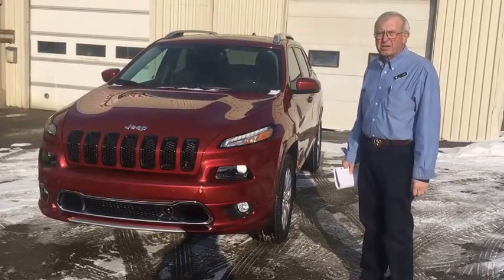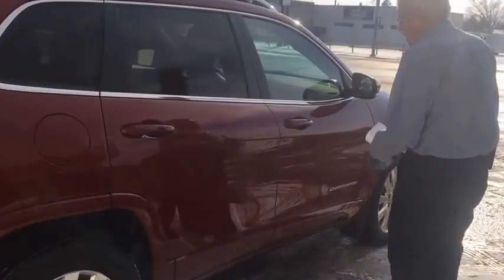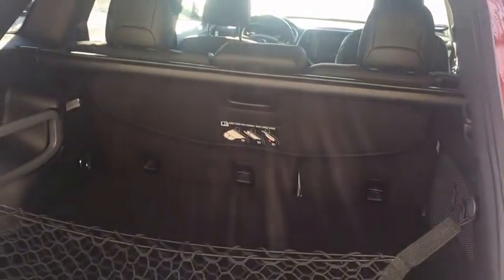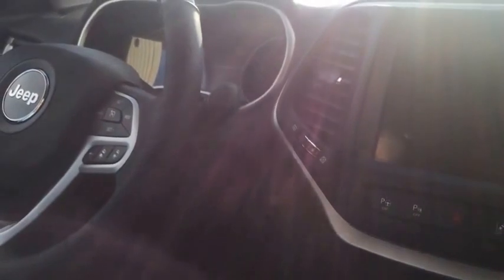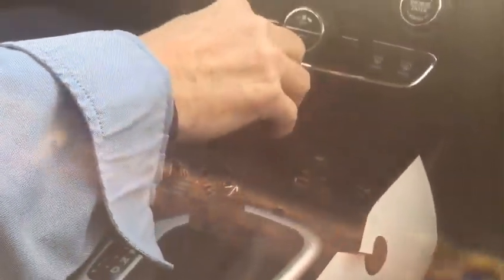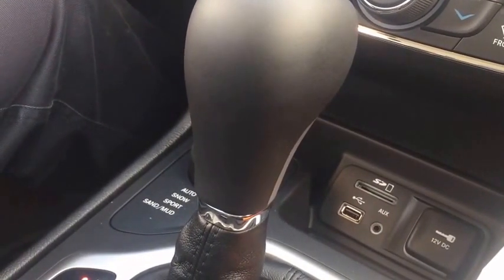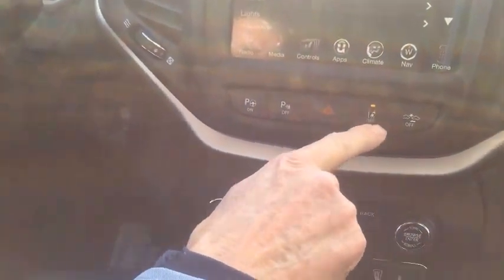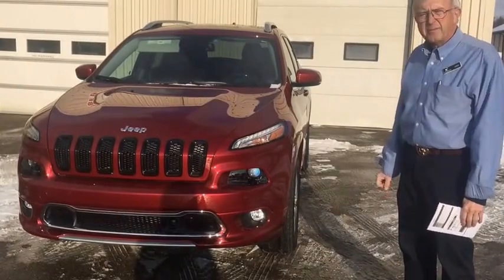2017 Jeep Cherokee Overland | Claresholm, AB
Hi, I'm John here from Legacy Dodge in Claresholm. I'm here to show you this brand new 2017 Jeep Cherokee Overland.

The Overland Trim Level is brand new for this year. Unit no. is T-0341. It's priced at $47,955 plus tax and fees.

Come and see this beautiful 2017 Jeep Cherokee Overland. In the Deep Cherry Red. A gorgeous vehicle. Should fit just about everybody's needs. Thank you.

5202 - 1st Street W
Claresholm, AB
T0L 0T0
Canada